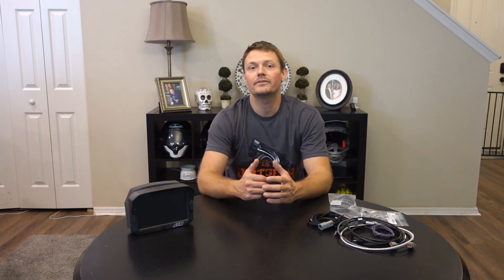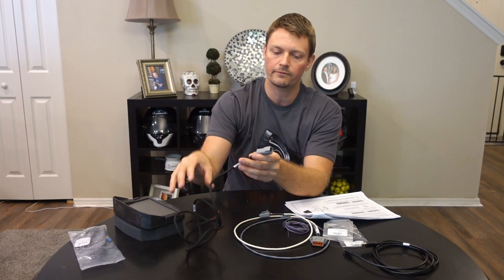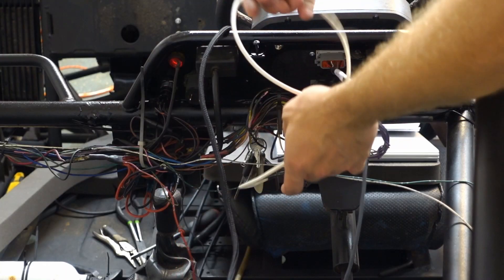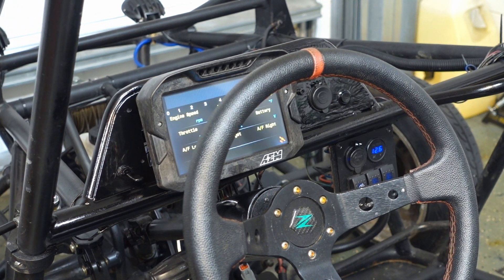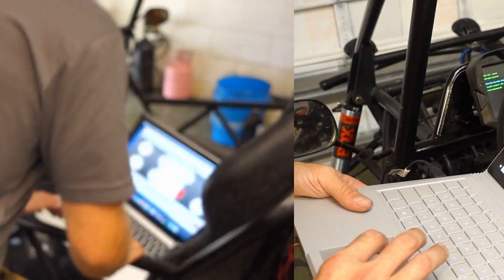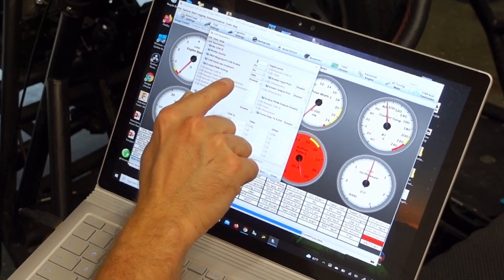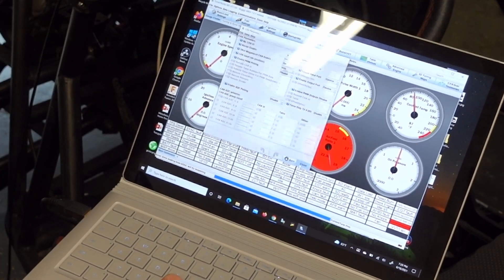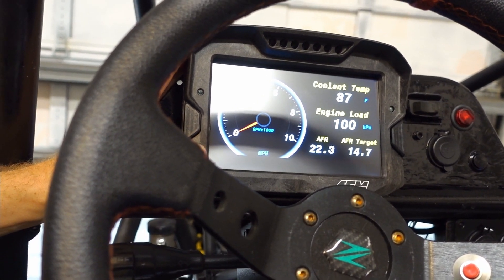AEM CD7 Installation Digital Dash with Megasquirt 3 | Mirage Powered Buggy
Today im going to be installing an AEM CD7 Digital Dash onto Window, our 1.2L Turbo Mirage Powered  Buggy. I've never setup a digital dash before and I'm going to take you through the start to finish process with the MegaSquirt 3 ecu. The CD7 and CD5 Digital Dashes use CAN hi and CAN lo to communicate with 3rd party systems like the Megasquirt, Microsquirt, AEM Infinity or other ECUs. Its literally a 4 wire to hookup and took me 1 hour to install. You can use the CD7 and CD5 with pretty much any aftermarket ECUs but you can check AEMs website for compatibility. This is an incredibly powerful digital dash that's fully configurable.